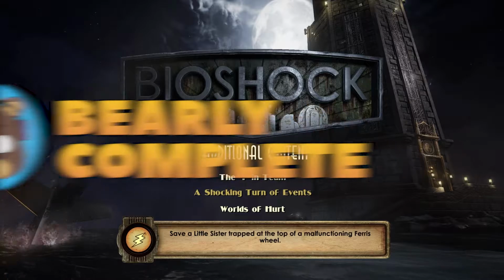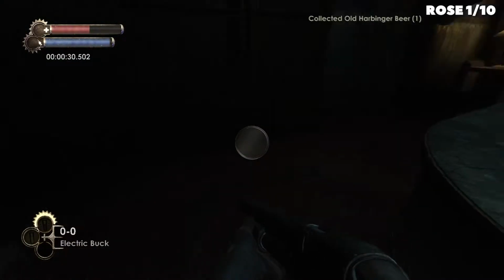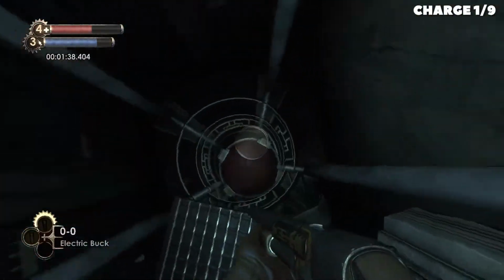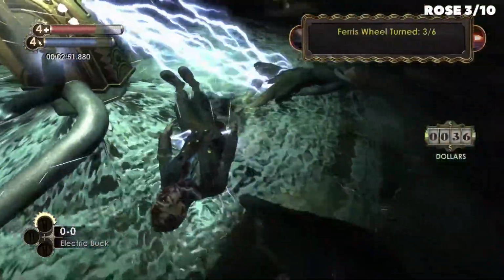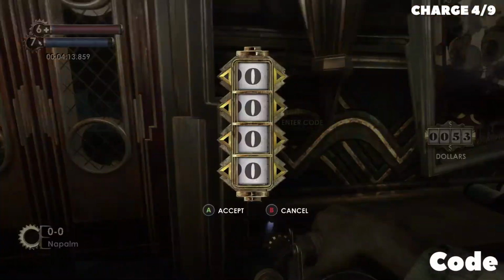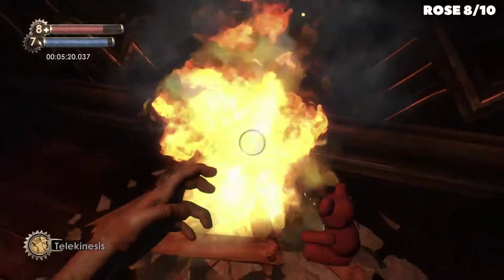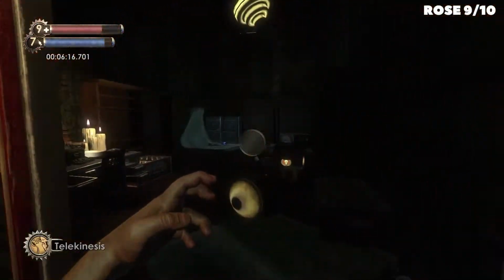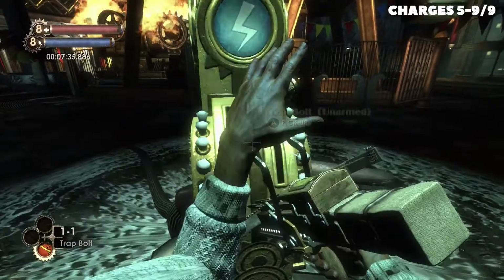Bioshock Remastered | "A Shocking Turn Of Events" - Collector and Electrician | Xbox One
“A Shocking Turn of Events” – Collector - Found all collectable Roses in “A Shocking Turn of Events”
“A Shocking Turn of Events” – Electrician - Charged up the Ferris Wheel 9 different times in “A Shocking Turn of Events”

Timecodes:
Intro: 00:00
Rose 1/10: 01:13
Rose 2/10: 01:40
Charge 1/9: 01:50
Charge 2/9: 02:40
Charge 3/9: 03:25
Rose 3/10: 03:43
Rose 4/10: 03:57
Rose 5/10: 04:19
Rose 6&7/10: 04:37
Charge 4/9: 04:51
Rose 8/10: 05:33
Rose 9/10: 06:54
Charges 5-9/9: 07:11
Rose 10/10: 09:07
Outro: 9:24